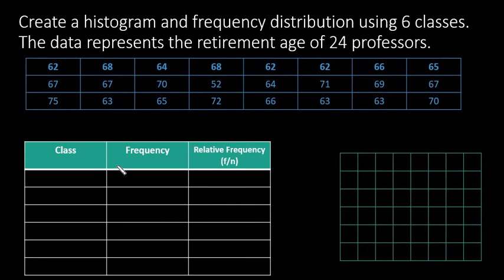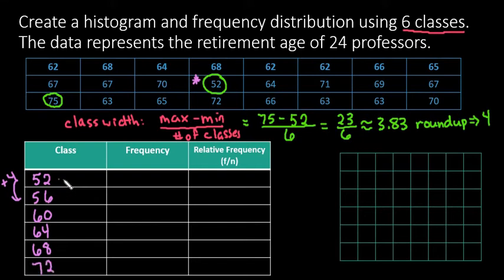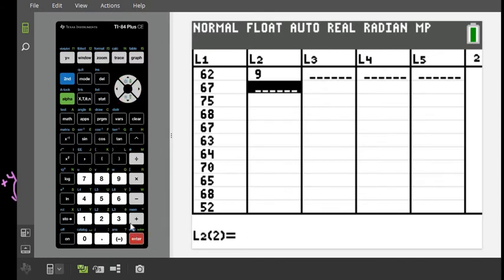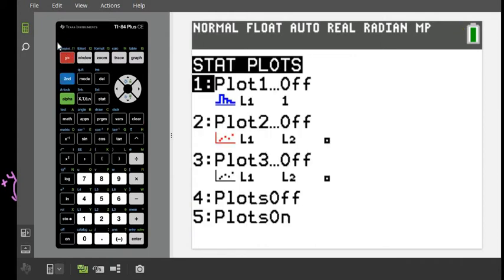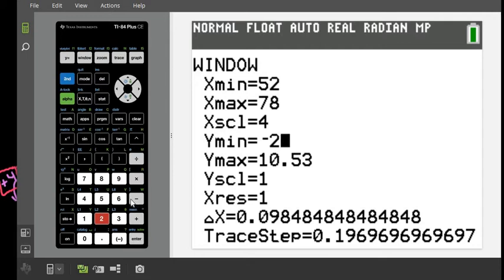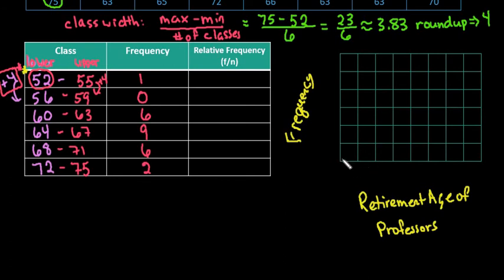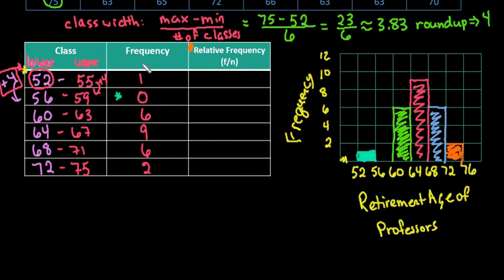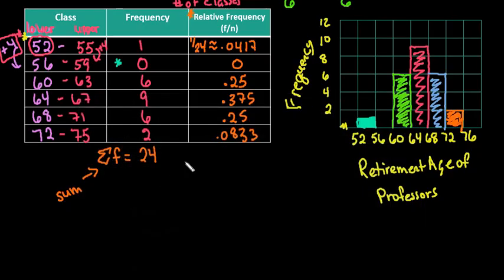How to Create a Frequency Distribution and Histogram Using the TI 84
In this video, I show you how to use the TI-84 to help fill in a frequency distribution as well as how to find the relative frequency using the table feature.  It also demonstrates how to create a histogram.